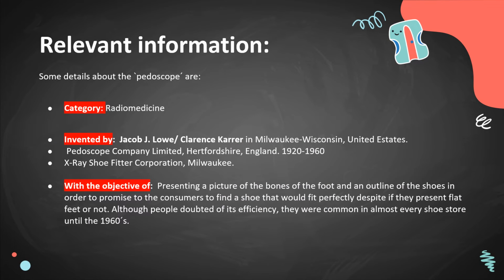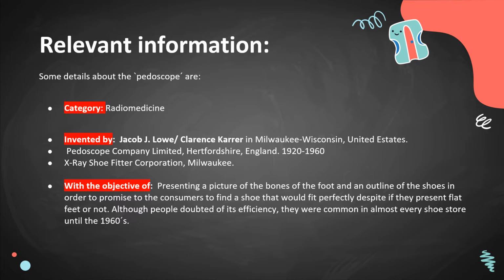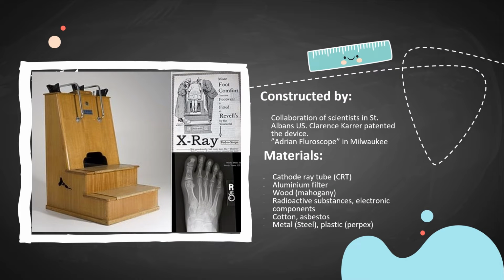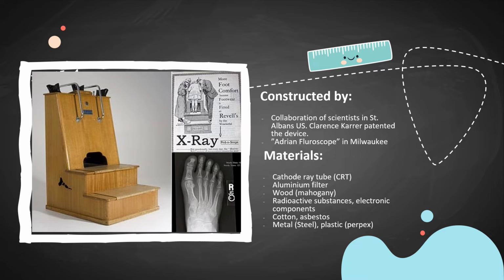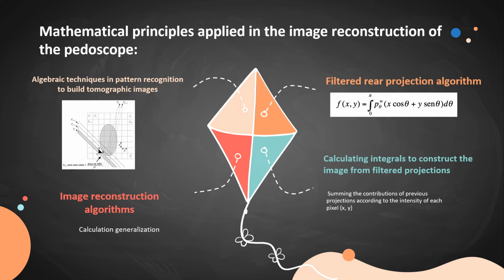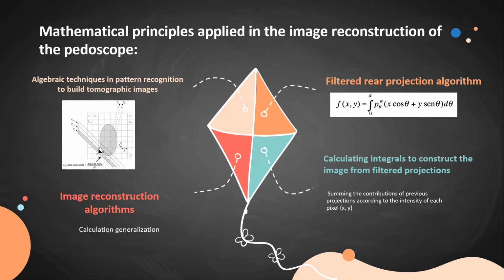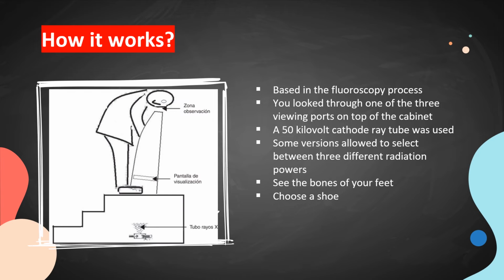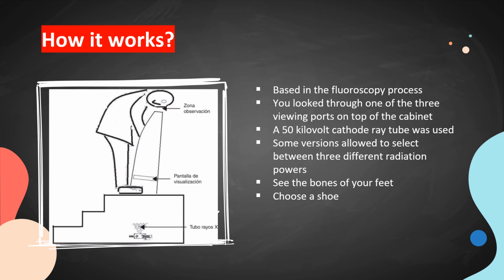"Pedoscope" shoe-fitting X-Ray viewer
Partial 2 proyect